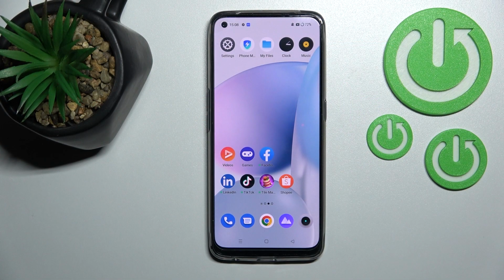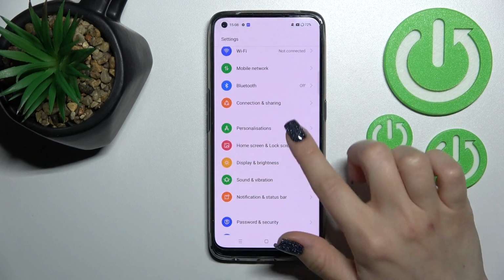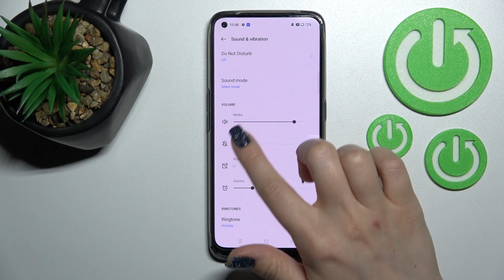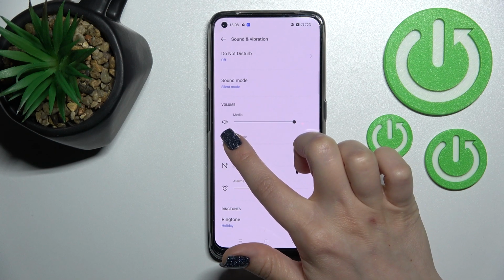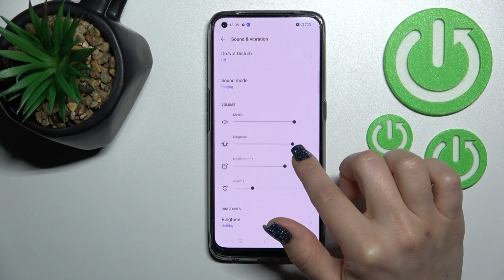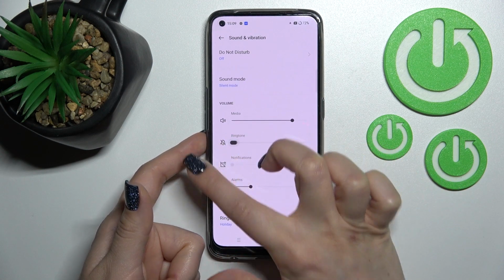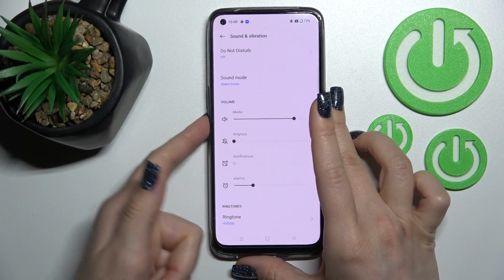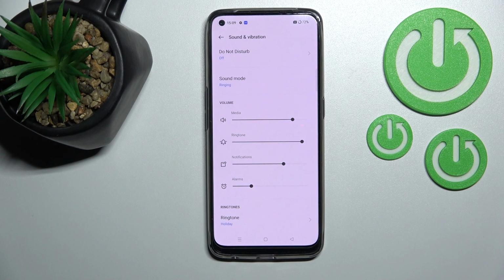How to Unmute the Ringtone Sound of REALME 9 // Enable Ringtone Volume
Learn more information about the REALME 9:
In case you want each incoming call you get on your REALME 9 smartphone to be accompanied by the ringtone sound, this video tutorial is something you for sure do not want to miss. Today our expert is going to showcase how you can unmute the ringtone sound, therefore, enabling the incoming call sound volume on your REALME 9 device.

How to enable the ringtone sound on REALME 9? How to turn on the ringtone volume on REALME 9? How to unmute the ringtone volume on REALME 9? How to increase the incoming call sound volume on REALME 9? How to unmute the incoming call sound volume on REALME 9? How to activate the incoming call sound on REALME 9?